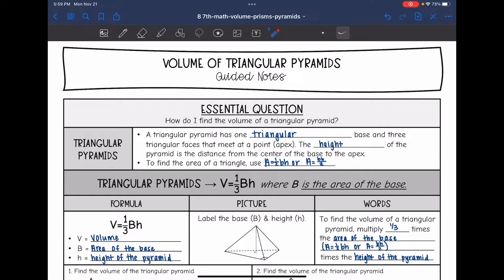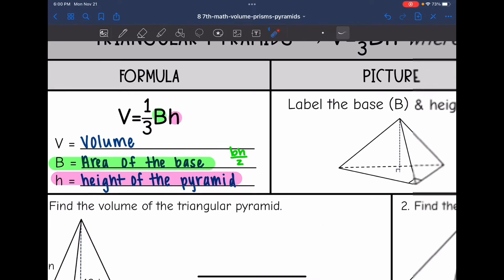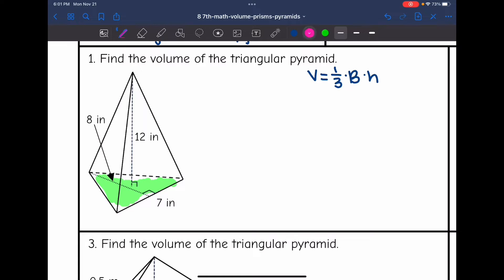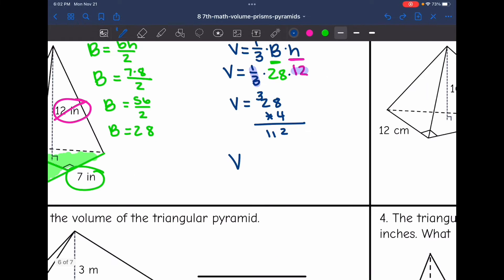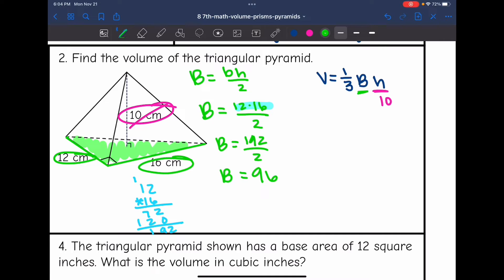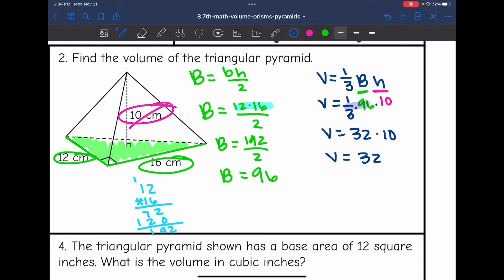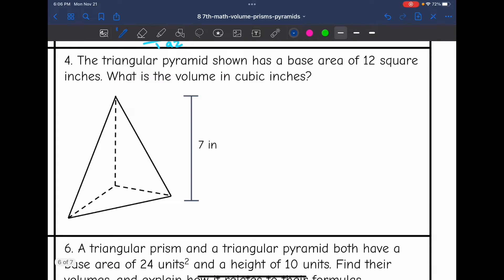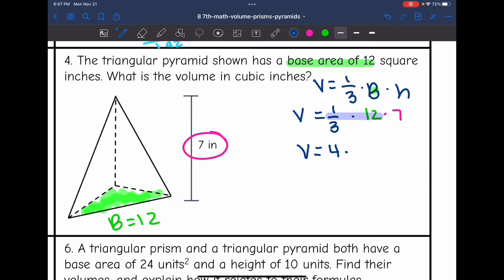Volume of Triangular Pyramids | 7th Grade Math Lesson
Join me as I show you how to calculate the volume of triangular pyramids using the formula V=1/3Bh.

You can find the handout used on my Teachers Pay Teachers store